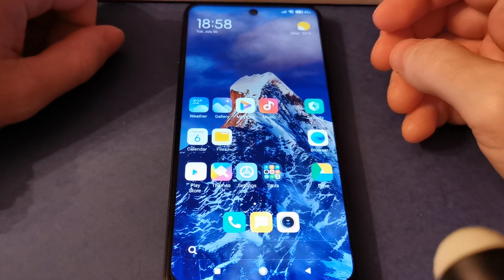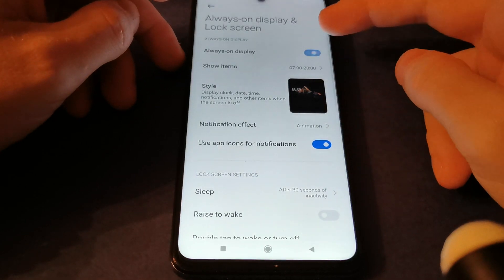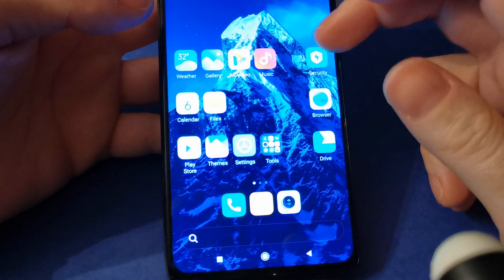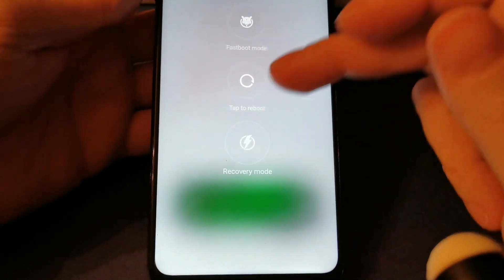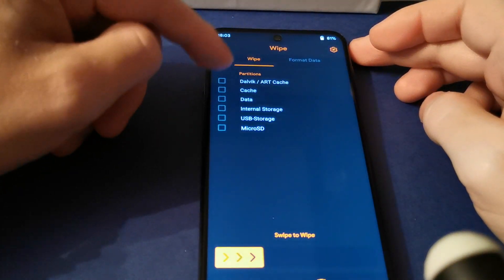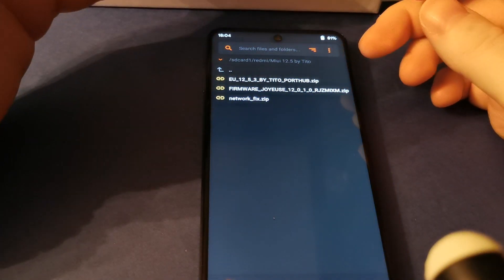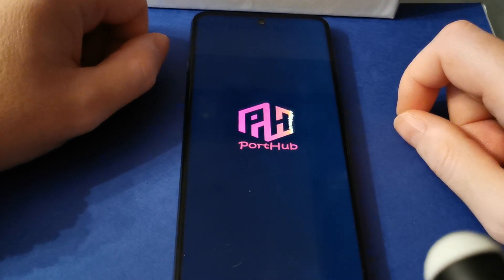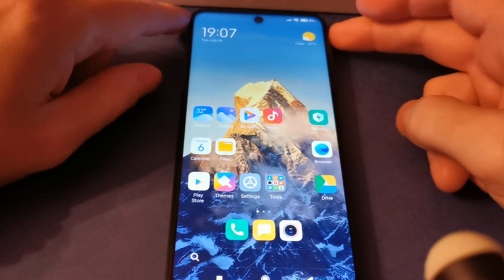MIUI 12.5.3 for Redmi Note 9 pro (Joyeuse) Miatoll ported by TITO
MIUI EU 12.5.3 PORT (Installation Steps)

1. Wipe data, cache, dalvik-cache (Format data if you are encrypted)
2. Flash Rom
3. Flash the latest firmware for your device (12.0.1.0 RJZMIXM ID for Joyeuse)
4. If you have Gram or Excalibur, flash Network Fix.
5. Reboot and enjoy!

6. Additional step - For fix 64Mpix camera on Joyeuse after you boot system flash this Vendor
Flash vendor and before reboot clear cache and dalvik cache only!

For Miatoll devices follow updates here

MIUI EU 12.5.3 ~ Miatoll
Android: 11
Build Date: 14.06.21
Maintainier: @tito_mz

Credits:
• @tommyhellatigr For Screen Recorder Upto 90 FPS

Support:
• Support Group

Follow: @Miatoll
Join: @MiatollOfficial
Cloud: @MiatollClouds